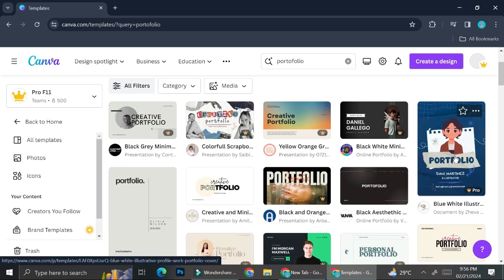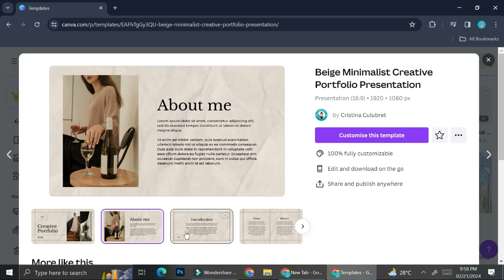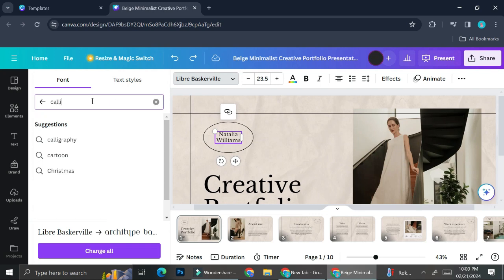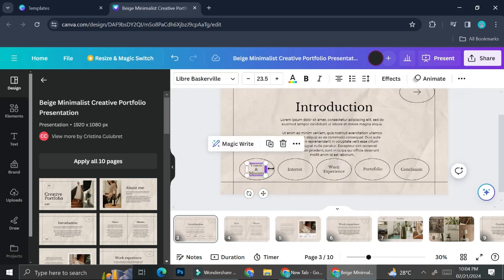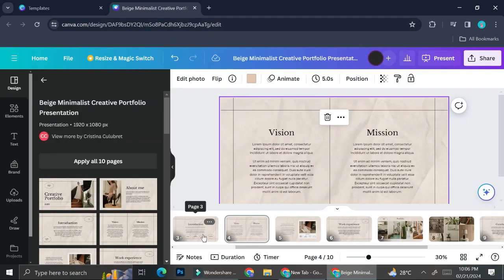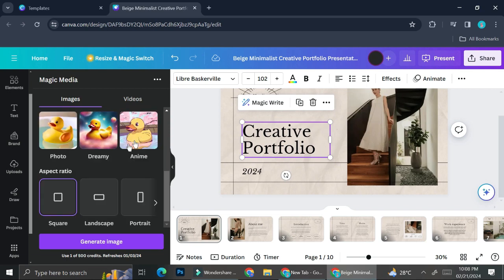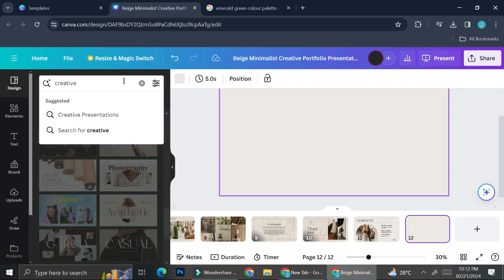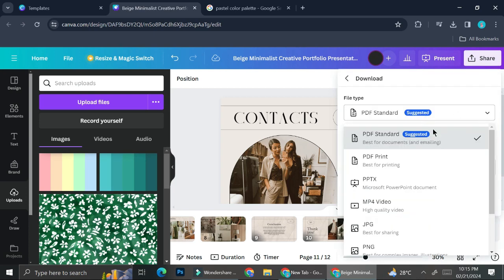Canva Portfolio Tutorial | How to Create Portfolio in Canva (Step by Step 2025)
Canva Portfolio Tutorial
If you are looking for a video about How to Create Portfolio in Canva, here it is!